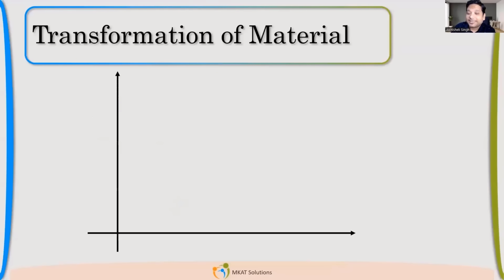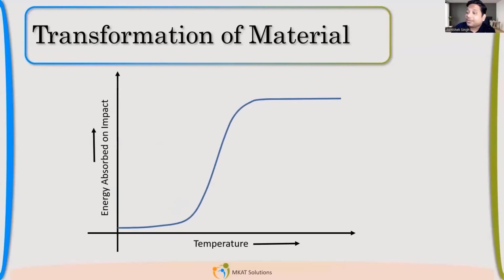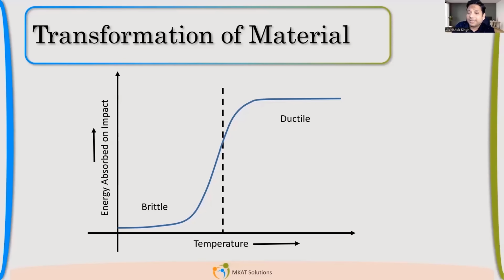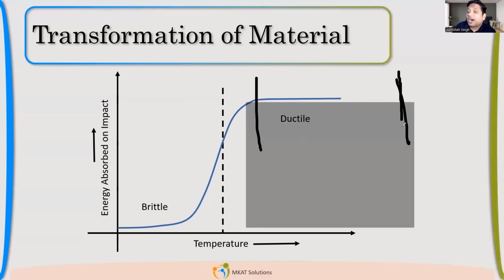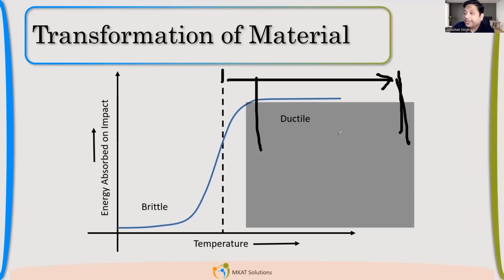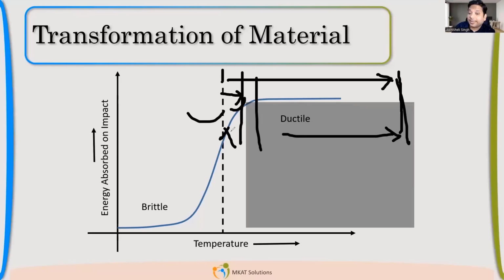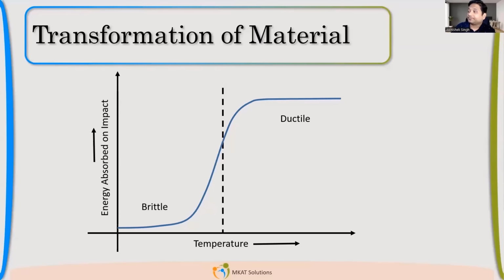WHY MDMT CALCULATION?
We provide very in-depth training in very simplified manner on ASME SEC VIII Div 1 & Div 2, To Learn more about our training program sign up with the below link and kindly use code "YT10":

Contact on:
WhatsApp No

Scootoid elearning | ASME Section VIII, DIV-2 | Pressure Vessel Design |  Column Design | Storage tank Design(API 650) |